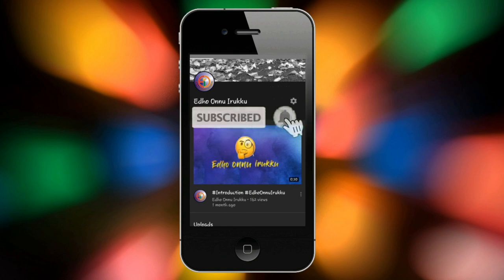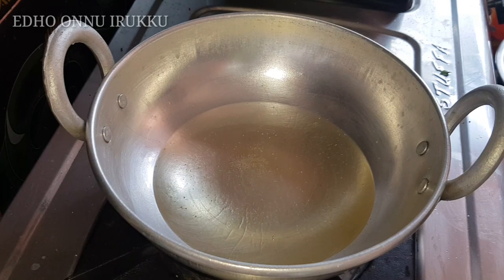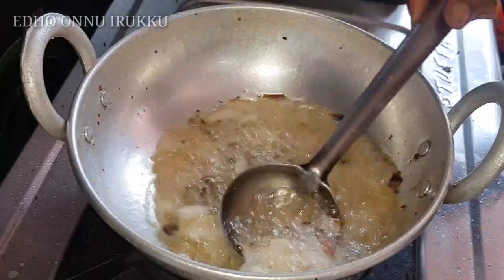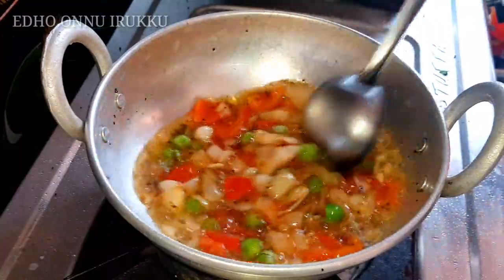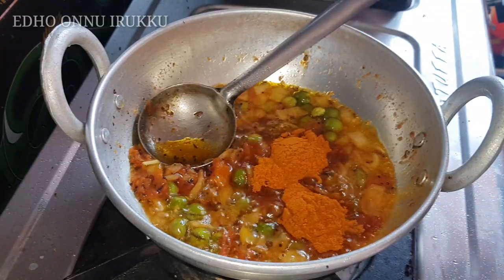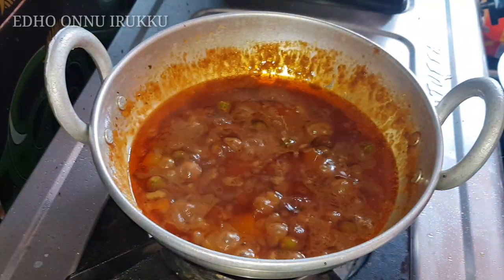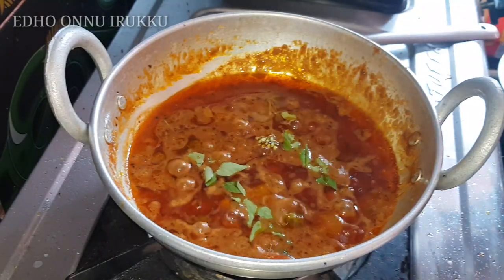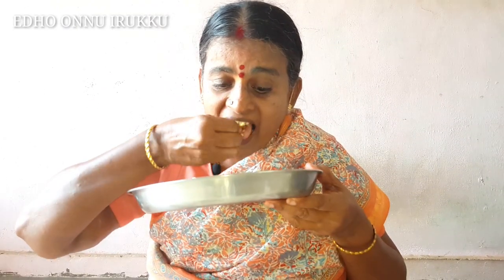🔴Video: காரசாரமான பச்சை சுண்டைக்காய் குழம்பு/ Pachai Sundaikkai Karakuzhambu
edhoonnuirukku talent fununlimited edhoonnuirukku Mimicrymani My mummy prepared an excellent karakuzhambu with PachaiSundaikkai.
சுண்டைக்காய் உருவத்தில் சிறியதுதான். ஆனால் அதில் அடங்கியிருக்கும் ஆரோக்கிய நன்மைகளின் பட்டியல் பெரியது. இதன் இலேசான கசப்புச் சுவை சிலருக்குப் பிடிக்காது என்றபோதும், மருத்துவக் குணங்கள் சுண்டைக்காயின் சிறப்பாகின்றன.

சுண்டைக்காயில் புரதம், கால்சியம், இரும்புச்சத்துகள் நிறைந்துள்ளன. எனவே உடல் வளர்ச்சிக்கு உதவுகிறது.

சுண்டைக்காயை வாரம் இருமுறை சமைத்துச் சாப்பிட்டால் ரத்தம் சுத்தமடையும். உடல்சோர்வு நீங்கும். சுவாசம் சம்பந்தப்பட்ட நோய்களின் தாக்குதலுக்கு உள்ளானவர்கள் அடிக்கடி சுண்டைக்காயை உணவில் சேர்த்துக்கொள்ள வேண்டும். வாரம் மூன்று முறை சுண்டைக்காய் சாப்பிட்டு வந்தால் வயிற்றுக் கிருமி, மூலக்கிருமி போன்றவை அகலும். வயிற்றுப்புண் ஆறும். வயிற்றின் உட்புறச் சுவர்கள் பலமடையும்.

சுண்டைக்காய் மட்டுமல்ல, அதன் இலைகள், வேர், கனி என முழுத் தாவரமும் மருத்துவ குணம் உடையது. இலைகள் ரத்தக் கசிவை தடுக்கக்கூடியவை. கனிகள் கல்லீரல் மற்றும் கணையம் தொடர்பான நோய்களுக்கு மருந்தாகின்றன. முழுத்தாவரமும் செரிமானத் தன்மையை சிறப்பாக்கும்.

சுண்டைக்காயில் காட்டுச் சுண்டை, நாட்டுச் சுண்டை என இருவகை உண்டு. மலைக்காடுகளில் தானாக வளர்ந்து அதிகம் காணப்படுவது மலைச் சுண்டை. இவை பெரும்பாலும் வற்றல் செய்யப் பயன்படுகின்றன. வீட்டுத் தோட்டங்களிலும் கொல்லைப் புறங்களிலும் வளர்க்கப்படும் நாட்டுச் சுண்டைக்காயை பச்சையாக சமைத்து உண்ணலாம். அது மலச்சிக்கலைப் போக்கி அஜீரணக் கோளாறுகளை நீக்கும்.

முற்றிய சுண்டைக்காயை நசுக்கி மோரில் போட்டு ஊறவைத்து வெயிலில் காயவைத்து எடுத்து பத்திரப்படுத்திக்கொண்டு தினமும் எண்ணெயில் வறுத்துச் சாப்பிடலாம் அல்லது வற்றல் குழம்பாக்கிச் சாப்பிடலாம். இது மார்புச்சளியைப் போக்கும். குடலில் உள்ள கசடுகளை நீக்கும். சுண்டை வற்றலை நெய்யில் வறுத்துப் பொடியாக்கி சோற்றுடன் சேர்த்து பிசைந்து சாப்பிட்டுவந்தால் நீரிழிவு நோயால் உண்டாகும் கை, கால் நடுக்கம், மயக்கம், உடல்சோர்வு, வயிற்றுப் பொருமல் போன்றவை நீங்கும்.

சுண்டைக்காயை இரண்டாக நறுக்கி அதனுடன் பூண்டு, சின்ன வெங்காயம், மிளகு, சீரகம், கறிவேப்பிலை, கொத்தமல்லி இலை சேர்த்து நன்கு கொதிக்க வைத்து சூப் தயாரித்து அருந்தி வந்தால் ஈளை, இருமல், மூலச்சூடு, மூலக்கடுப்பு, மூலத்தில் ரத்தம் வெளியேறுதல் போன்றவை நீங்கும். ரத்தத்தைச் சுத்தப்படுத்தி, சிறுநீரைப் பெருக்கும். உடல் சோர்வை நீக்கும். தலைச்சுற்றல், வாந்தி, மயக்கம் நீங்கும்.